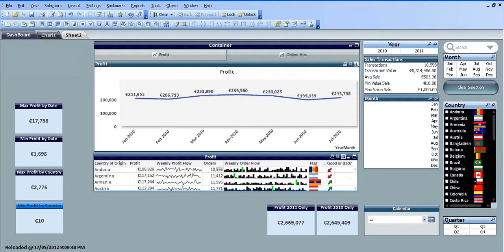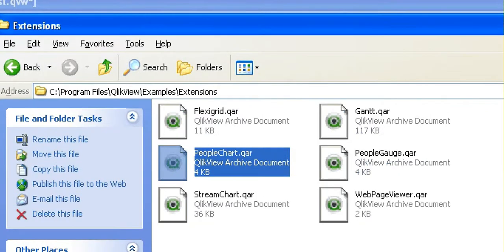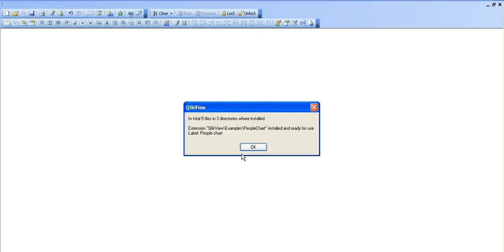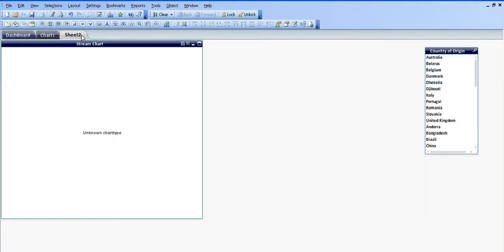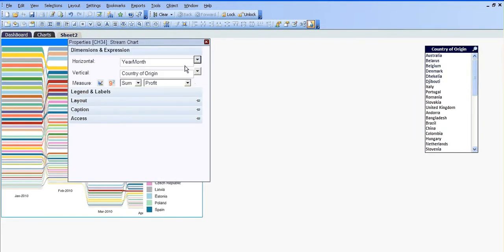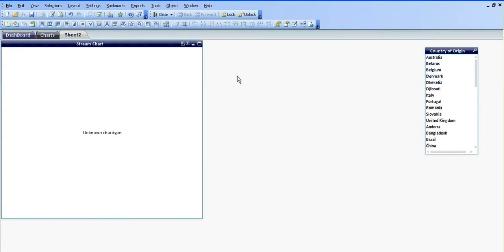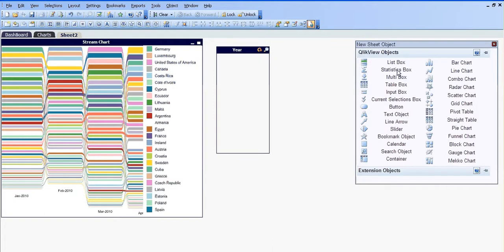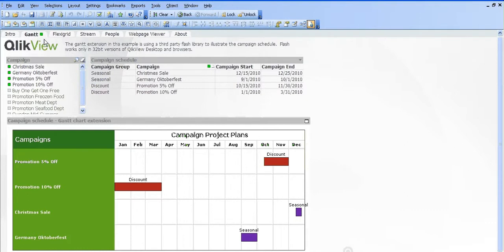Qlikview Extensions Insight by RFB 51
Qlikview Extensions are quite useful as you can see, however it is quite tricky to have them enabled, remember once you have Qlikview 10 or above and you have added the 6 extensions by clicking them to install, restart your PC and then you should have the proper functionality